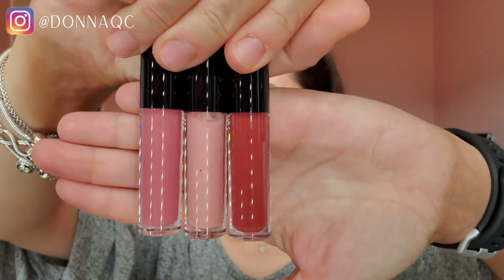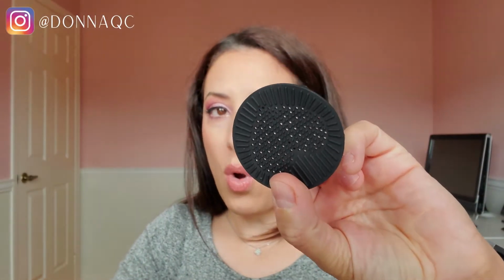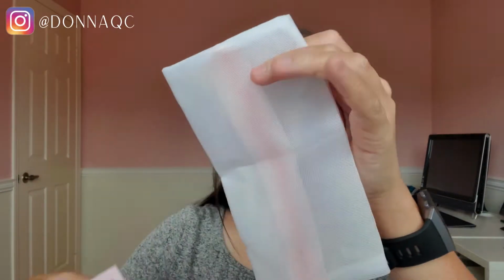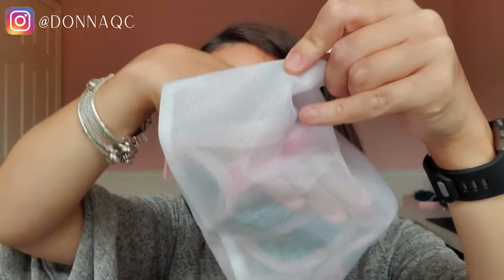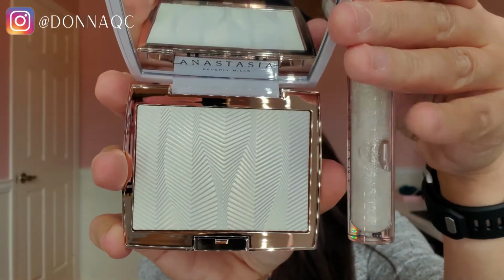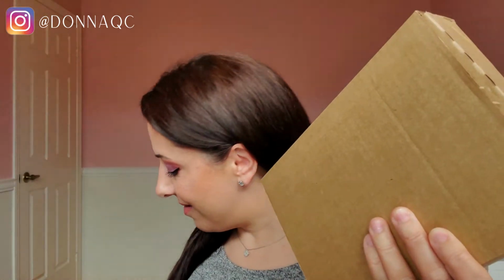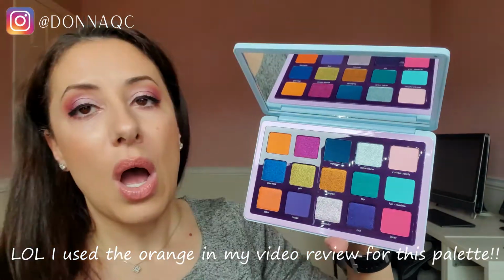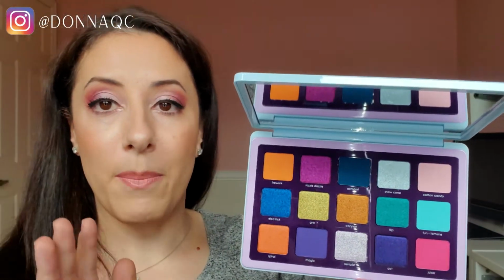Sephora VIB Sale 2021 Haul! Haircare, Makeup, and Accessories!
Sephora VIB Sale 2021 Haul! Amazing new products! //  Hello All!! Today we are unboxing all my Sephora boxes and talking about my new makeup and hair products! There are some amazing products that I can’t wait to share with you! 😊

Timestamps
Intro 0:00
Hair Products 0:30
Make-Up 3:30
Thank you! 12:10

Makeup Worn:

Face:
L’Oreal True Match Foundation | $20.99
Annabelle Peach Colour Corrector | $8.79
Essence Sun Club Matt Bronzing Powder Palette | $12.99
CoverGirl Cheekers Blush | Peach Guilt | $7.49
Maybelline Fit Me All Over Powder | Fair Light | $10.49
Milani Highlighter Strobelight | 01 Afterglow | $9.99 USD

Eyes:
Essence Salut Paris Eyeshadow Palette | $9.99 USD
Physicians Formula Rose All Day Eyeshadow Palette | $21.99
Wet n Wild Liquid Eyeliner | Black | $7.49
L’Oreal Unlimited Mascara | Blackest Black | $17.49

Lips:
Essence Lip Liner | Peachy Keen #1 | $2.49 USD
Maybelline SuperStay Lip Crayon | Lead the Way #15 | $9.99
Essence Shine Shine Shine Wet Lip Gloss | $3.29 USD

Brow:
L’Oreal Infallible Brow Stylist Definer | Dark Brunette | $13.49

Brushes/Tools:
it Cosmetics Foundation Brush – Alex and Ani Edition
Tati Beauty Blendiful
Chique Blush Brush
BH Cosmetics | Royal Affair Face Brush #1
Morphe Brushes
Sigma Brushes

A little about myself: My name is Donna and I’m a make-up and skin care enthusiast! I have a passion for the beauty world and am eager to share it with you, and maybe have a few laughs along the way!
All thoughts and opinions are my own. I purchased everything myself, or it was a gift from my mother (she’s the only one who gifts me with makeup lol).